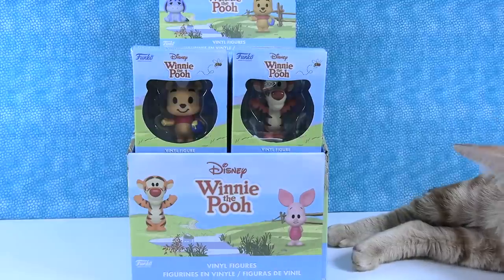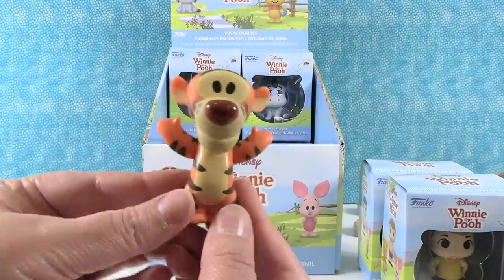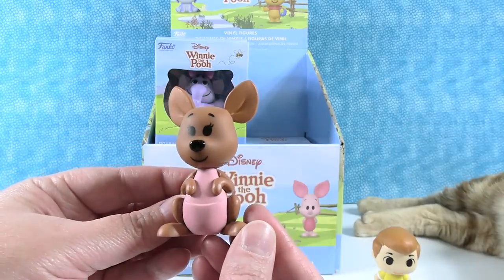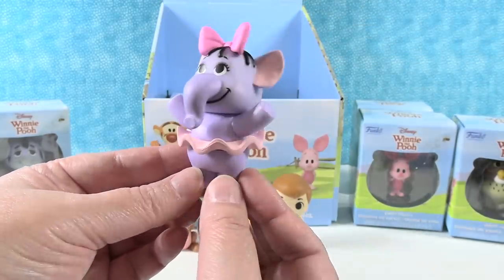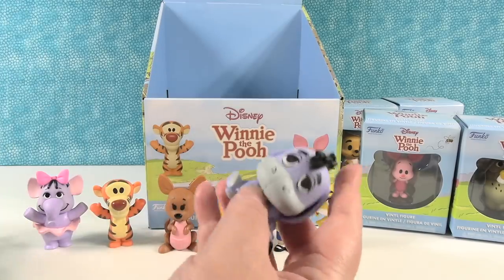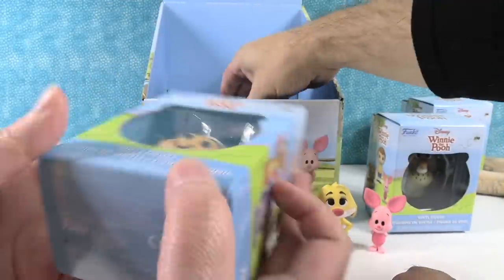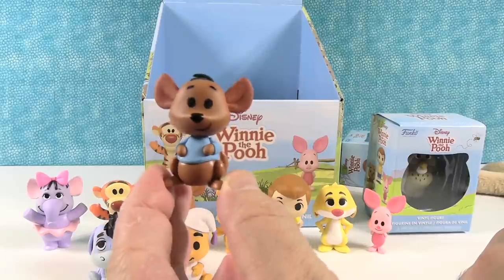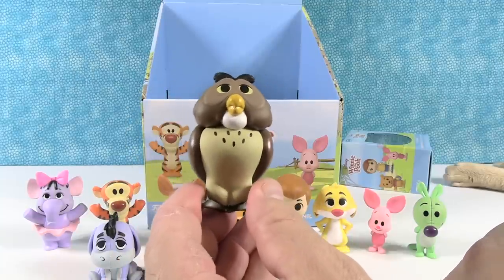Disney Winnie the Pooh Funko Mystery Minis Figure Unboxing Review | PSToyReviews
Today we are opening up Funko Winnie the Pooh Mystery Minis figures. While these are not blind bag, you can see what figure you are getting, they are still super cool. If you are a Winnie The Pooh fan you will love these. Let's take a better look at what comes in the set.